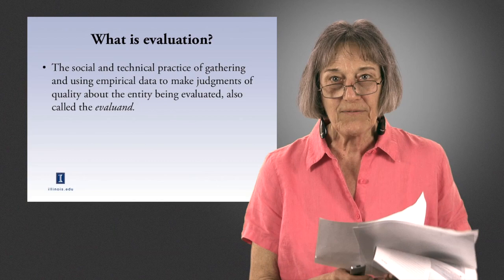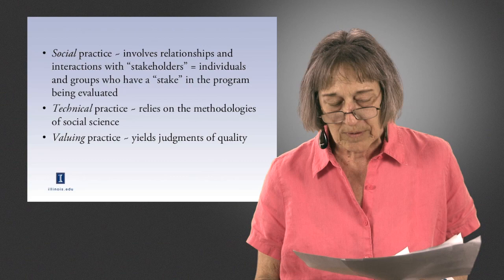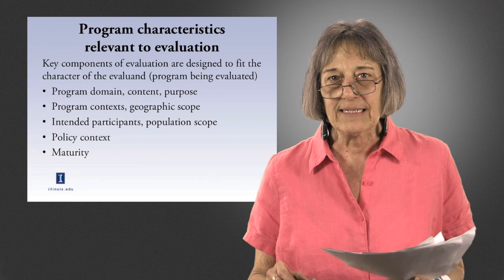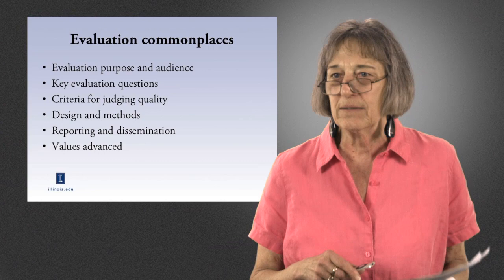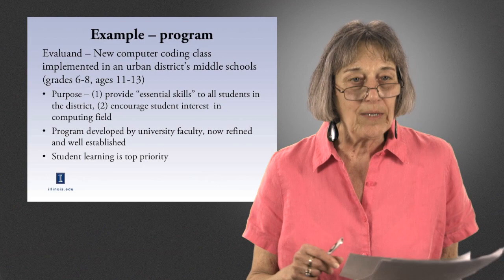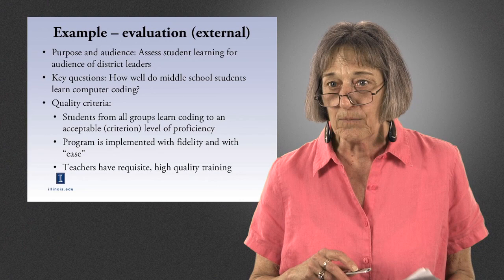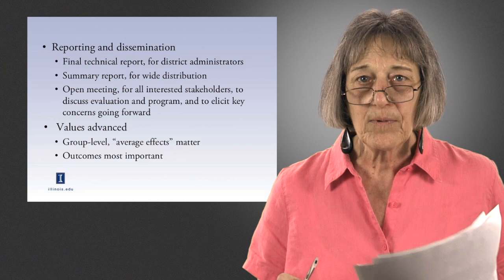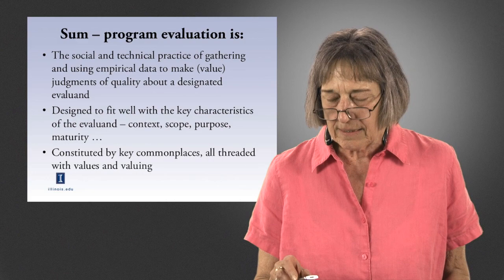What is Evaluation?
An Introduction to Evaluation (1), Dr. Jennifer Greene